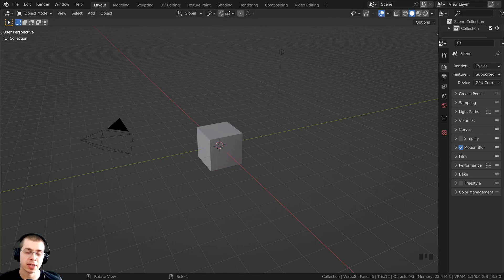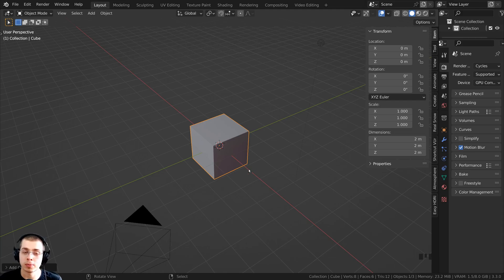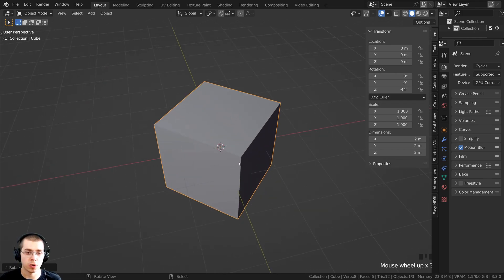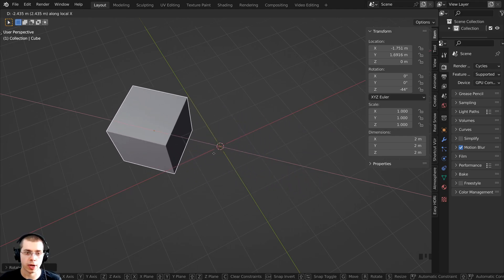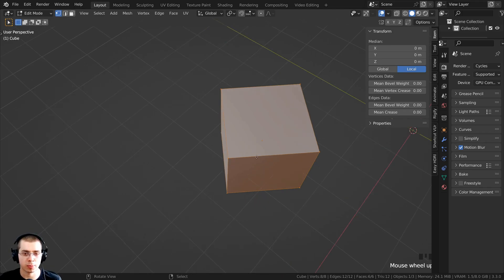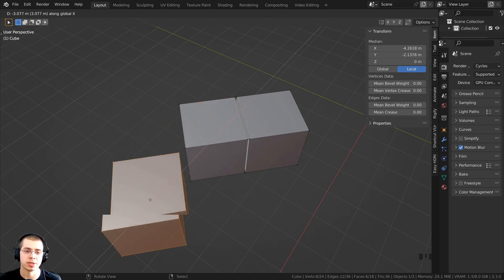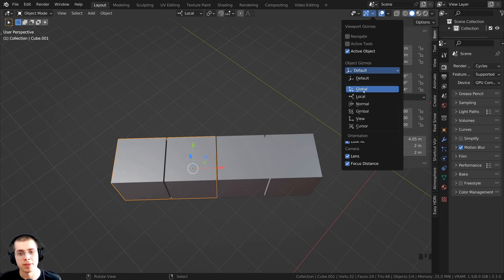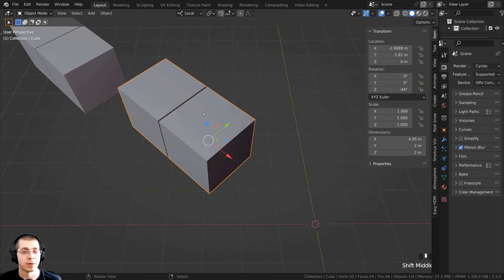Understanding Global and Local Axis in Blender (Tutorial)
In this Blender tutorial I will explain the difference between local and global axis, and how to use both of them.